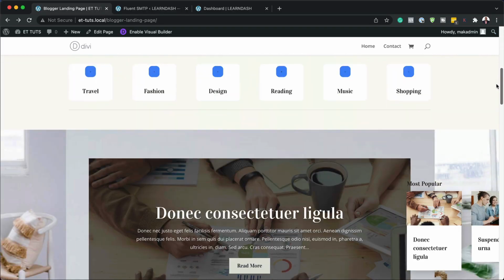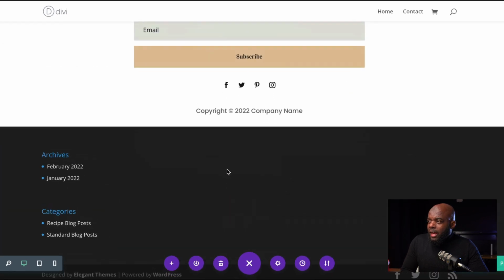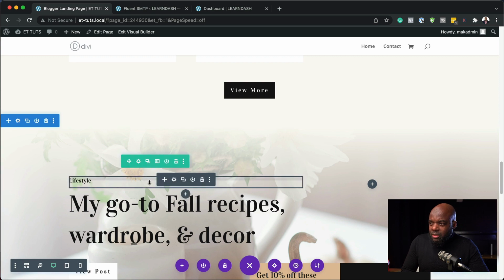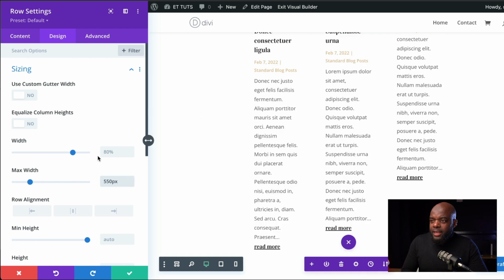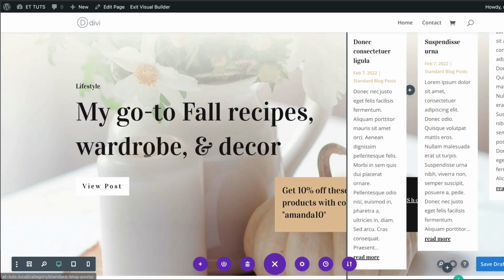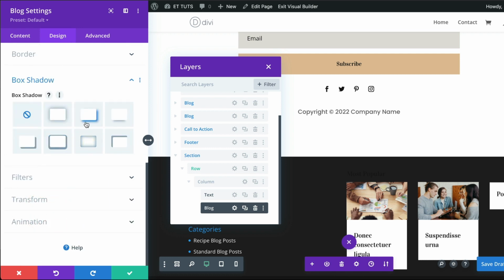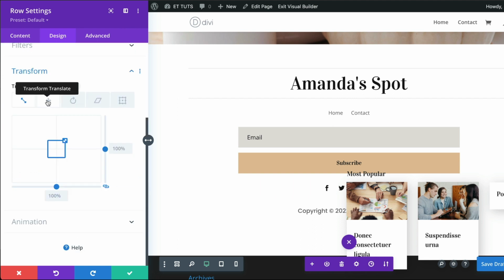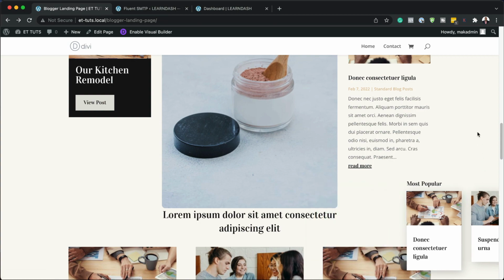How to Design Floating Cards Using Divi’s Blog Module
Today, we are going to show you a creative way to showcase blog posts as floating cards in Divi. Every blog or website should seek to have great content that is attractive and, perhaps just as important, accessible. One way to make sure content stays accessible to users is to float it on the page. This is also known as making an element fixed (or sticky). And for the bloggers out there, we’re going to show you how to showcase your blog posts as floating cards so they stay in view while scrolling down the page. We’ll even throw in a tip on how to show and reveal those floating cards on hover.

0:12 Create a new page
0:18 Choose premade layout
2:02 Set floating card position
3:46 Final design